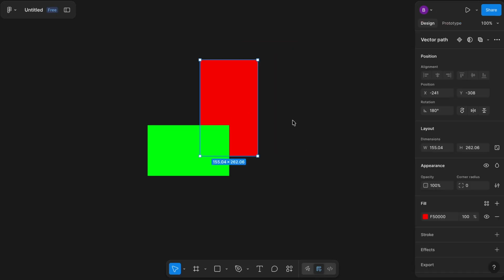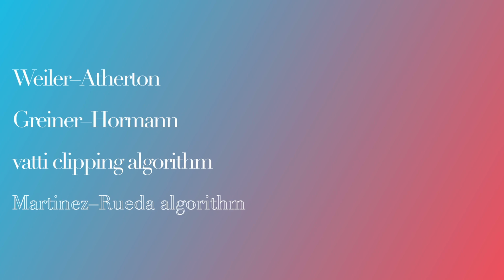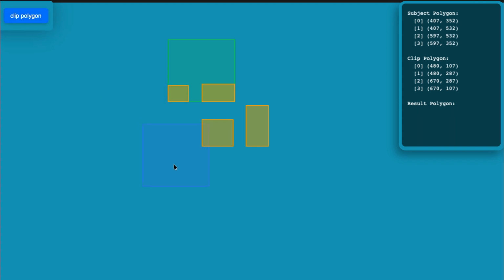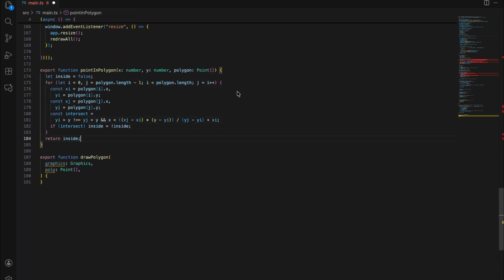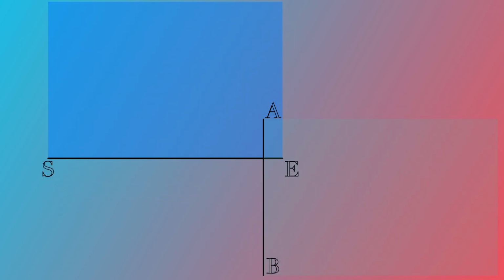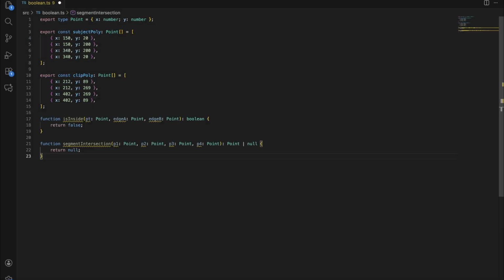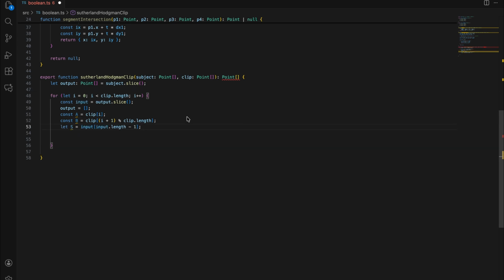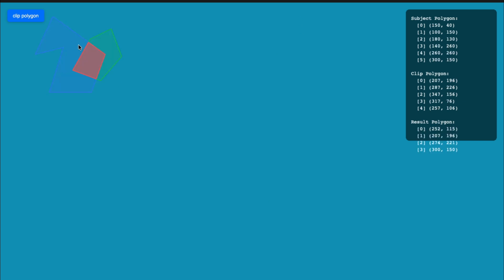Every Design App Depends on This Algorithm — And It’s BAD 💀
Ever wondered how apps like Figma, Adobe Illustrator, Photoshop, XD, Sketch and literally every other design tool clip shapes so smoothly?
Well… they all depend on ONE old-school algorithm — Sutherland–Hodgman Polygon Clipping — and today I’m going to show you why it’s actually kinda bad 💀

In this video, we break down:
• What the Sutherland–Hodgman algorithm really does
• Why design apps rely on it
• Where it fails (with real examples)
• How it breaks with complex or non-convex polygons
• What better modern alternatives exist
• And how YOU can implement or test it in your own code

Whether you’re into UI/UX, frontend development, geometry algorithms, game dev, or vector editing, this is the perfect deep-dive.

🔥 This video exposes a problem most developers never talk about — and once you see it, you’ll never unsee it.